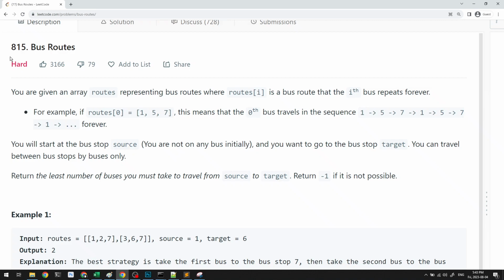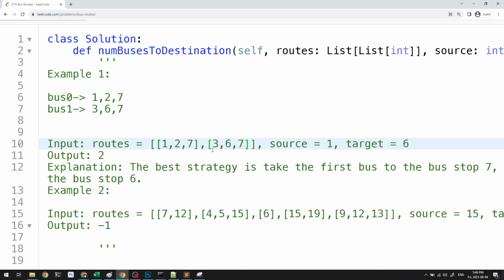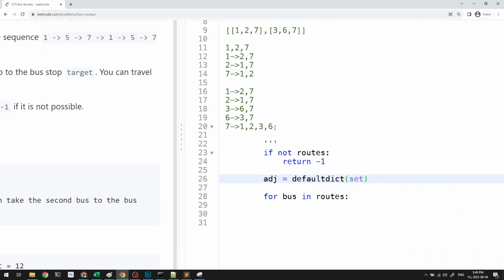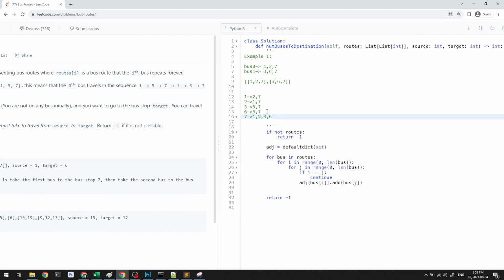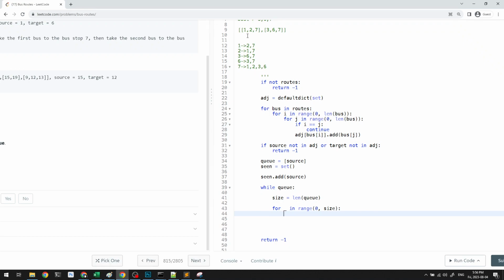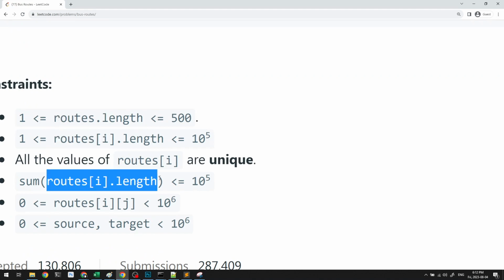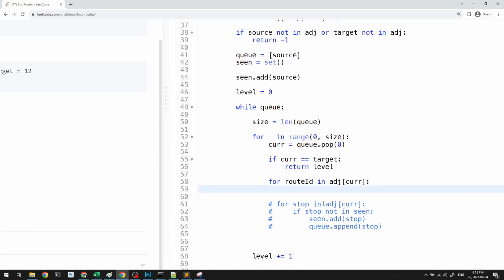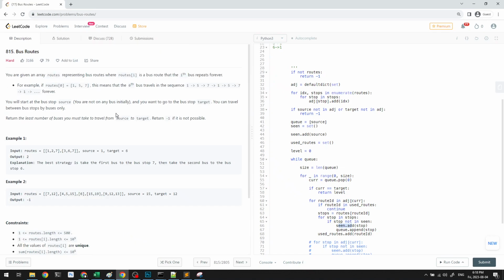Bus Routes - Leetcode 815 - Python